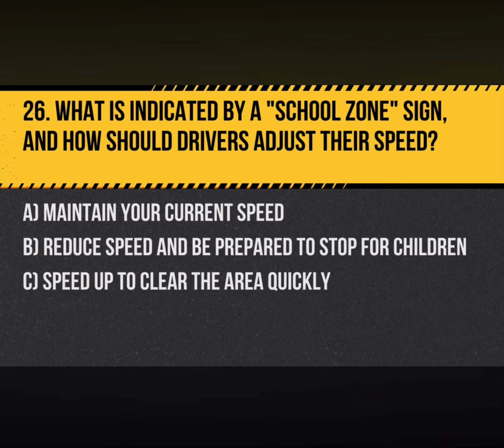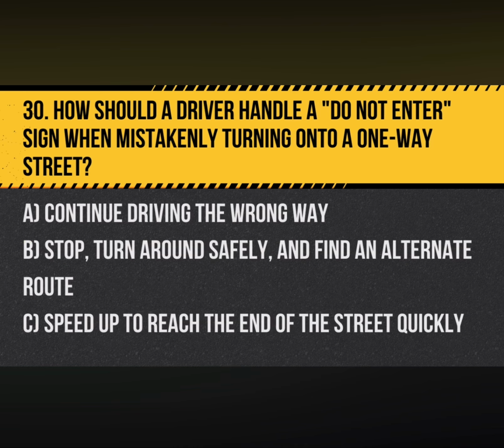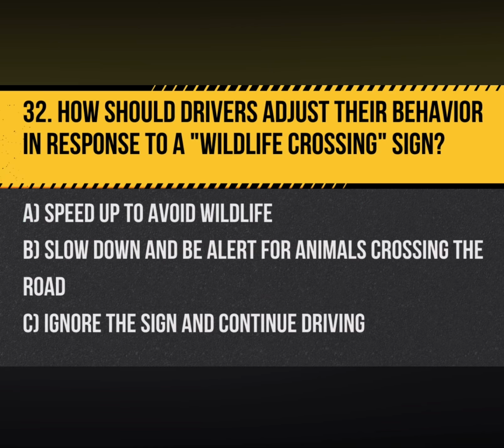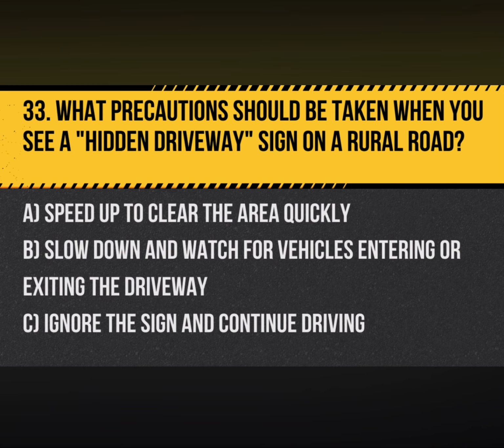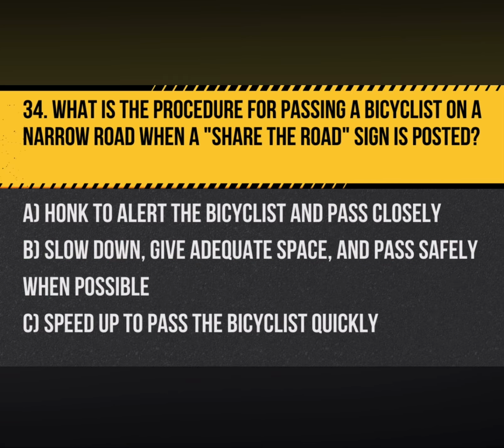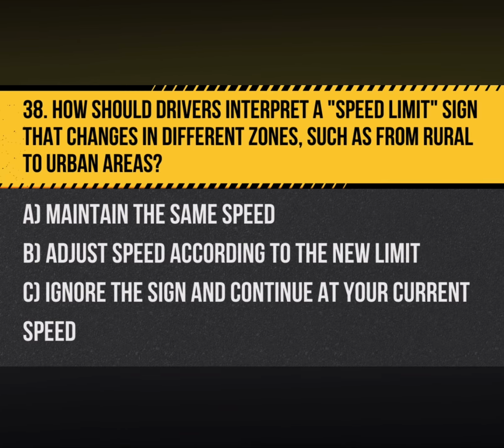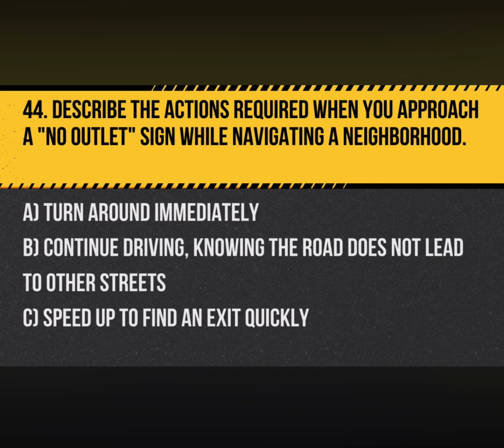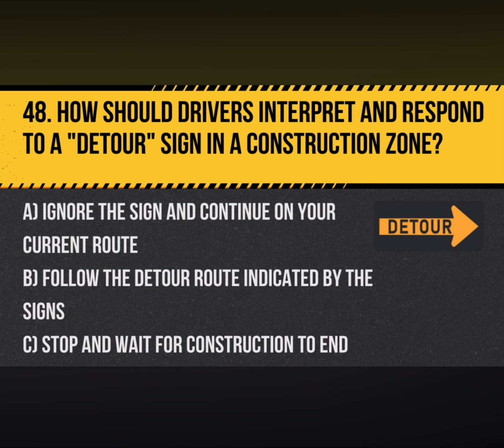Practice test 24